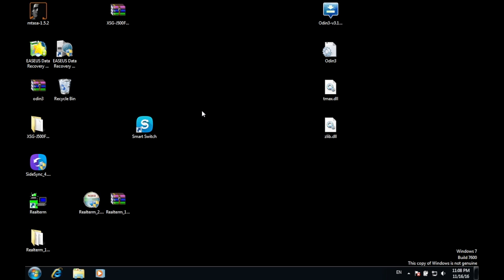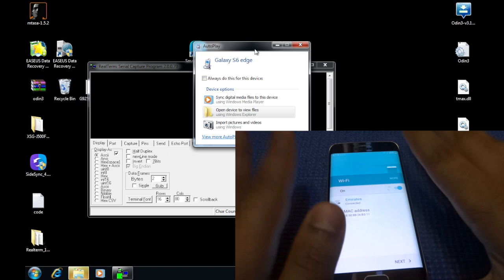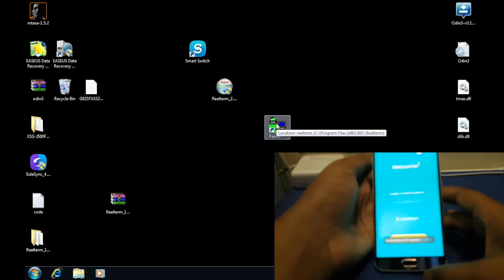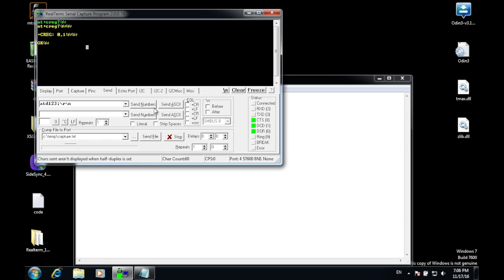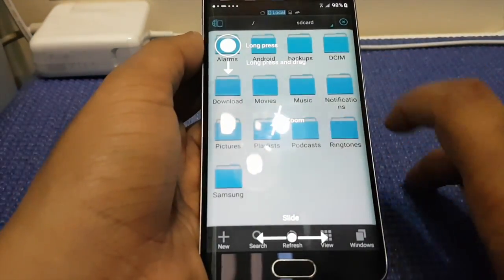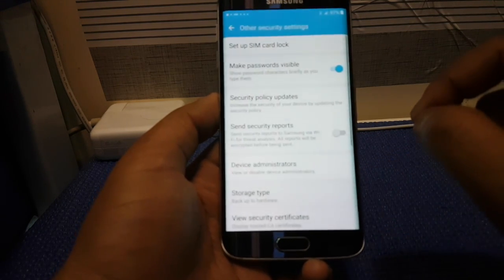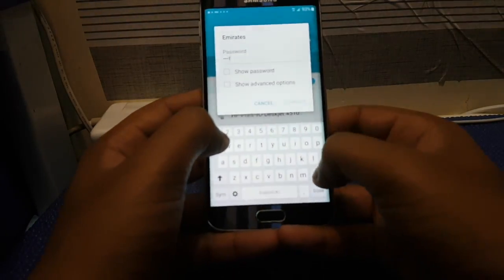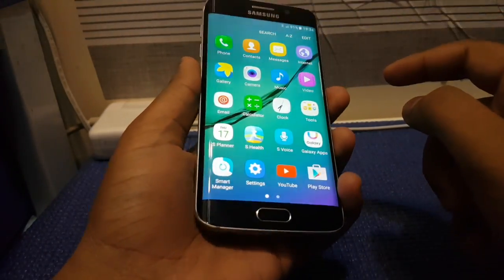[EASY STEPS] Bypass / Remove Google Account (FRP) For Any Samsung Galaxy Device | December Update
Code:
at+creg?\r\n

atd123;\r\n
[EASY STEPS] Remove / Bypass Google Account (FRP) For Any Samsung Device RealTerm Method - NO MORE ERROR OR USB NOT DETECTING!

[EASY STEPS] Remove / Bypass Google Account (FRP) For Samsung Galaxy J Series (SideSync Method) J1 J2 J3 J5 J7 E5 E7

[EASY STEPS] Remove / Bypass Google Account (FRP) For Samsung Galaxy Device (SideSync Method) Without Deleting Data November BYPASS FRP 100% WORKS

Works on any android device - 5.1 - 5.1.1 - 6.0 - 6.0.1
Works on September Security Android Update
remove frp for j5 j7 j1 j2 j3 a3 a5 a9 a8 s7 edge note 7 edge
In this video tutorial I will show you how to delete/remove factory reset protection FRP on all Samsung Galaxy (Android 5.1.1 and 6.0). Use this method, if you get the message:"This device was reset. To continue, sign in with a Google Account that was previously synced on this device." . . .
IMPORTANT
This method is 100% free and works without OTG cable!
This method works for models with "Android security patch level: February, March, April ,2016".
This method and is not my idea, merits belong to Rootjunky.com

For this method you need a PC, internet connection, micro USB data cable, and Samsung SideSync app.
Download and install SideSync on your PC. Then open SideSync and just leave app open on your desktop screen then follow the steps from the video.
Also you need to have or create your own Samsung and Google account which it is very easy.

This method was tested on Samsung Galaxy A5 (2016) A510F but should work also on:
-Samsung Galaxy J5 J500FN, J500F, J500G, J500Y, J500M, J510F, J510FN, J510M, J510Y, J5108, J510H
September Bypass FRP Delete Google Account Samsung S5 S6 S7 EDGE J7 2016 A9 Note 5 A3 A5 FRP Lock
Fix please sign in using one of the owners accounts for this device
factory reset protection bypass fix in 8min for any samsung galaxy device

WARNING!

New FRP Bypass for August and September Security Patch HTC 10
Please sign in using one of the owner's account for this device

Works on Samsung Devices:
S7
S7 Edge
Note 5
Note 6
on5,
on7,
j2,
j3,
j5,
j7,
a5
a7
note 4,
note 5,
J200F,
J200G,
J200GU,
J200H,
J200M,
J200Y,
J5007,
J5008,
J500F,
J500FN,
J500G,
J500H,
J500M,
J500NO,
J500Y,
J7008,
J700F,
J700H,
J700M,
J3109,
J320F,
J320H
J320P,
A7000,
A7009,
A7009W,
A700F,
A700FD,
A700FQ,
A700H,
A700K,
SGH-A597,
A5000,
A5009,
A500F,
A500F1,
A500FQ,
A500FU,
A500G,
A500H,
A500HQ,
A500K,
A3 (CONFIRMED MM UPDATE)
A9
sm-a710m
حل مشكلة حساب جوجل (إدخال الايميل) بعد فورمات هواتف الاندرويد طريقة جديدة تعمل حتي الان 2016
December-2016-Google Lock FRP Bypass Any Samsung Galaxy S7, S6, Note 5 4,